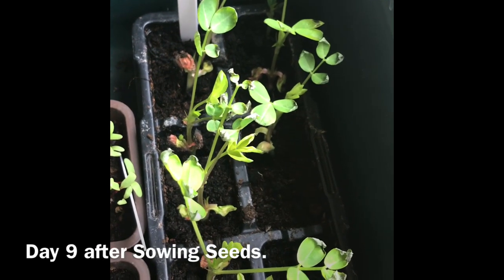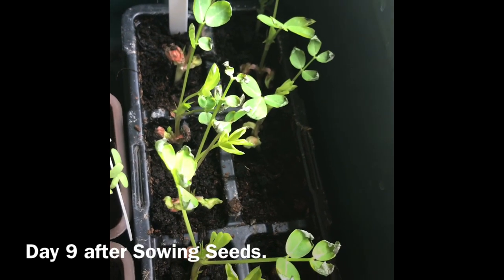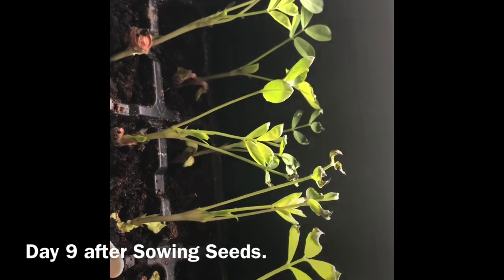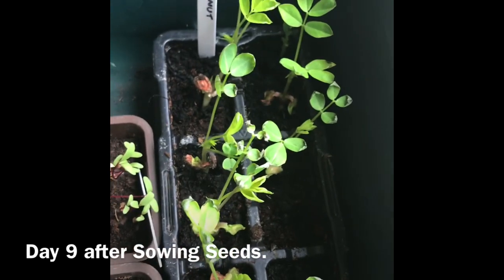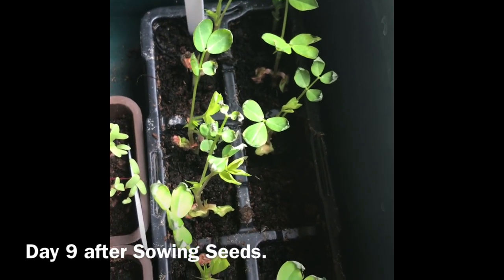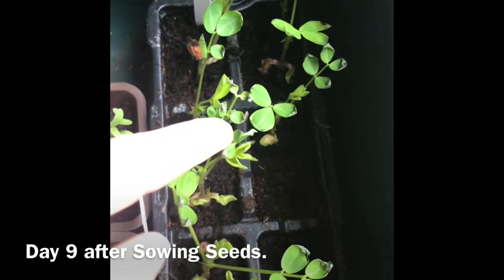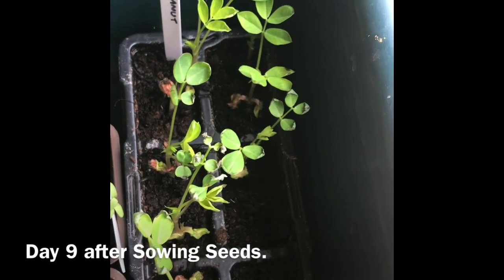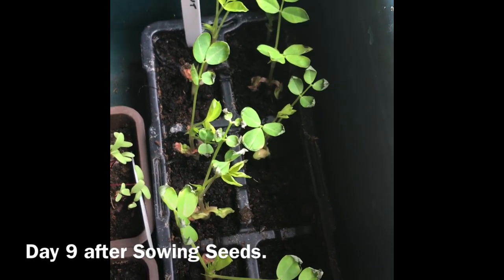How To Grow Peanuts ‘Monkey Nuts’. Part 2. Growing Monkey Nuts, Vegetable Gardening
How To Grow Peanuts ‘Monkey Nuts’ (Arachis Hypogea). Part 2. Growing Monkey Nuts, Vegetable Gardening

Part 2.

Having never grown Peanuts ‘Monkey Nuts’ (Arachis Hypogaea) before I wanted to give them a try.
I really wasn’t sure whether they would even germinate in the U.K.
I purchased only 10 seeds and have to admit to being naively surprised to just see 10 peanuts in a bag!!

You can see me sowing the seeds in my previous video March Seed Sowing, How To Grow Monkey Nuts and Luffa, Gardening, Essex,U.K.

Having recently obtained a heated propagator I used that to germinate them in, simply placing the seeds into a cell tray of moist compost.
The seeds germinated and produced shoots in only 2 days.
9 days on and the plants are still growing and have put on additional growth and sets of leaves. As they continue to grow the next step will be to pot them up.
I will keep you informed.